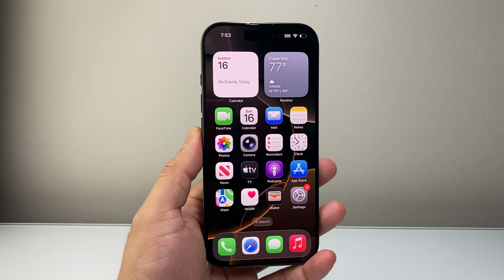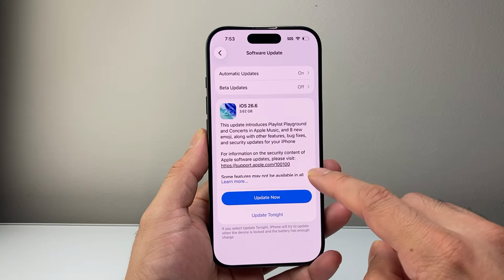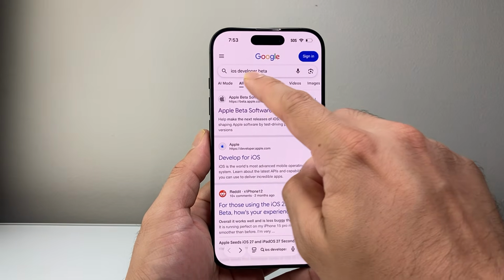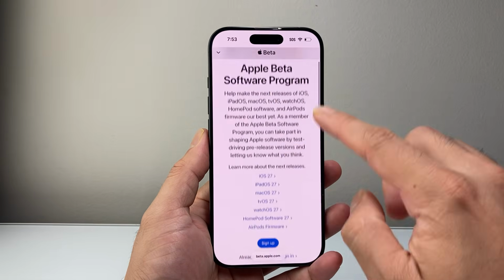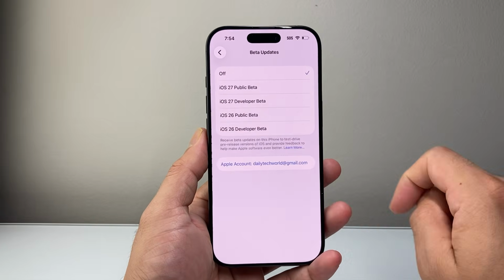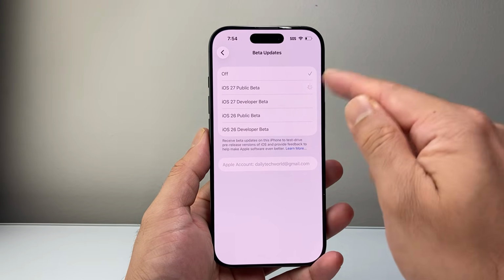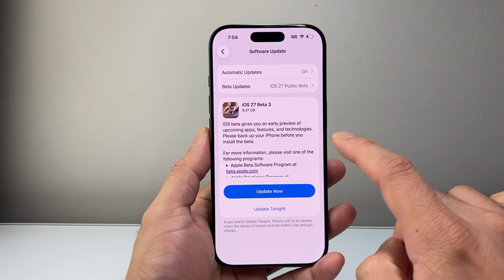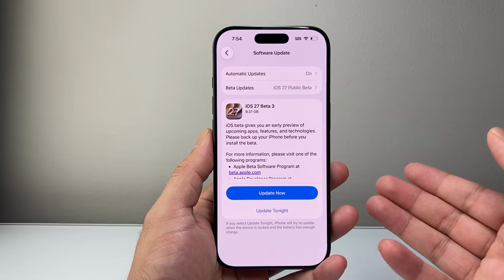How To Install iOS 27 Update On iPhone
Here’s how to install iOS 27 update on your iPhone.